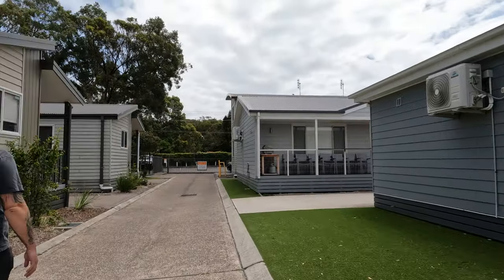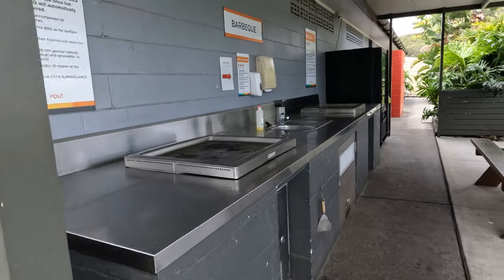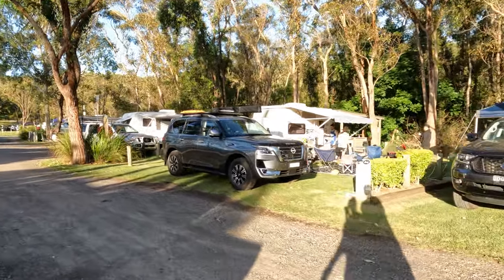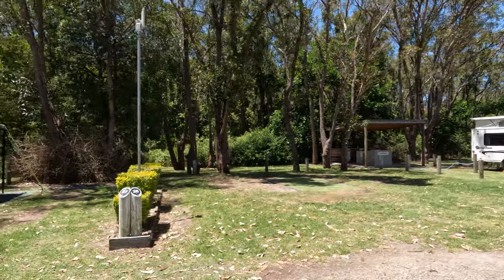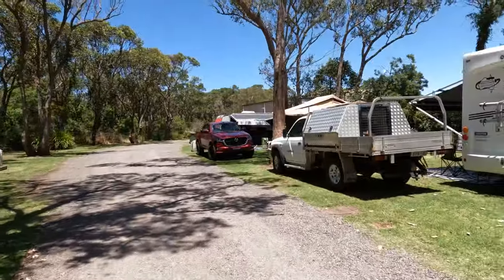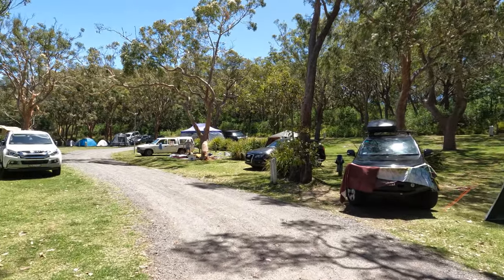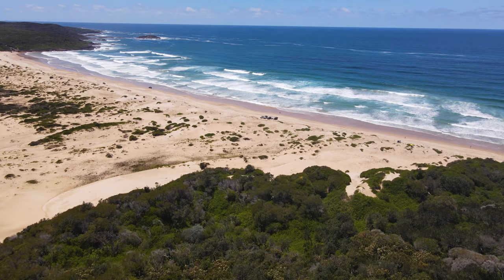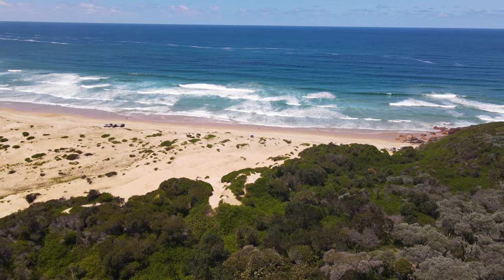Ingenia Middle Rock, One Mile, Port Stephens NSW. Pet Friendly Caravan Park Review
Welcome back to another episode! In this episode we stay at Ingenia Middle Rock which is located in One Mile in Port Stephens NSW. This park is a one minute drive from Ingenia One Mile and a 10 minute drive from Anna Bay.

This was the first recorded trip without Lilah, we did go and have a weekend away at Shoal Bay which I did not film as I was still pretty raw with emotions.

This was a great park, the pool and bar area definitely make the stay. There is enough to keep the kids entertained also.

Im regularly uploading on my facebook page BelVentures formally BMordue.